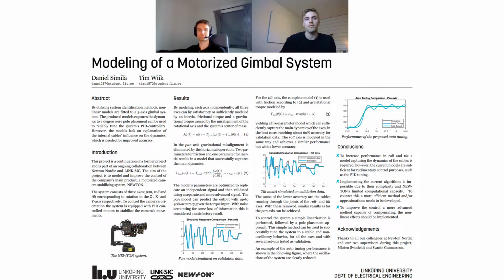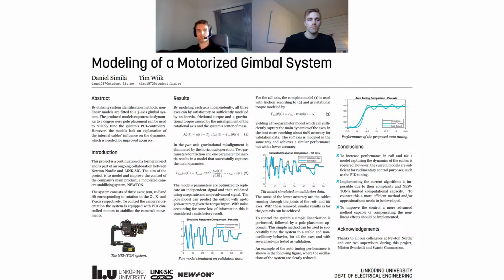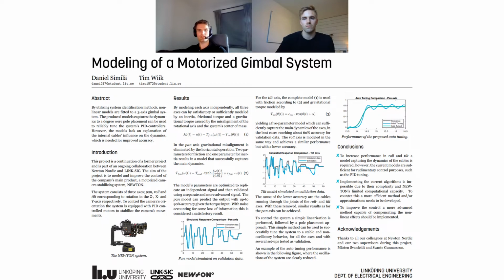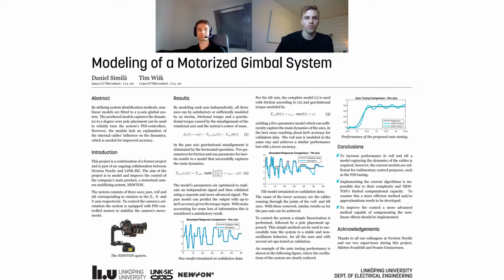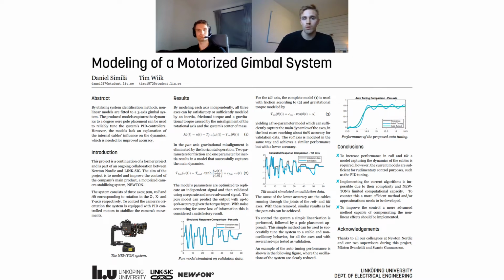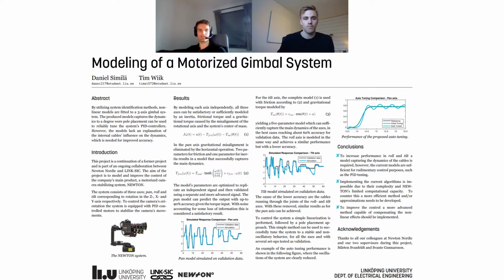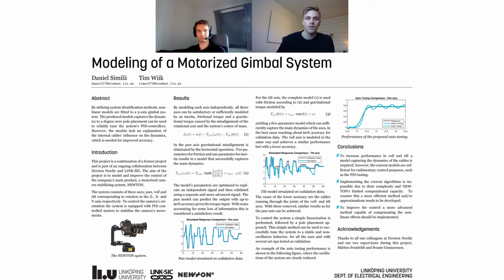Modeling of a Motorized Gimbal System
Poster presentation from the LINK-SIC/Newton Nordic summer project of 2021 - "Modeling of a Motorized Gimbal System".

Presenters: Daniel Similä & Tim Wiik